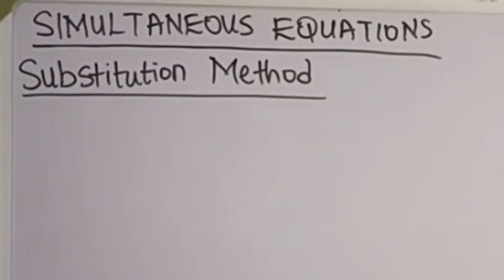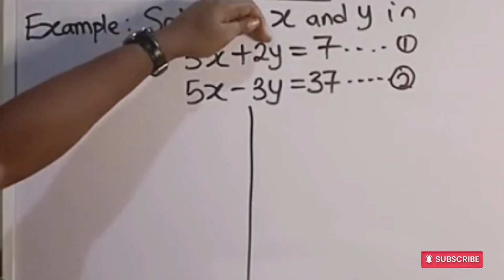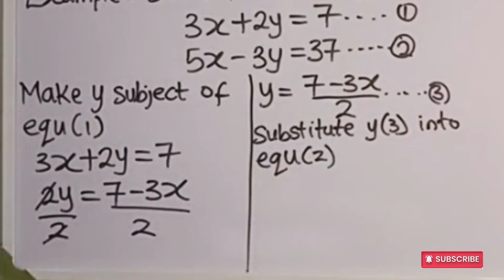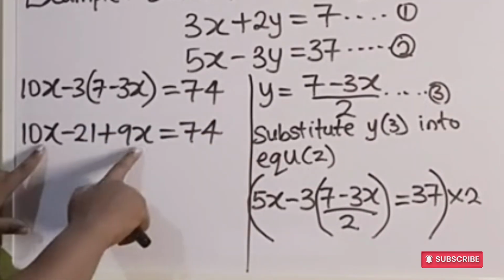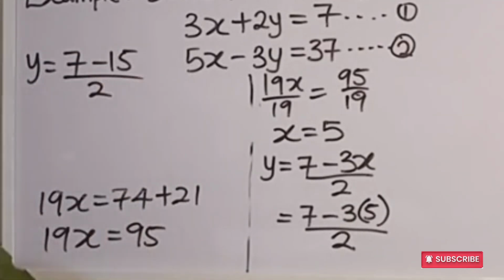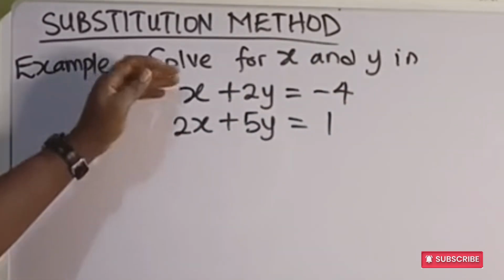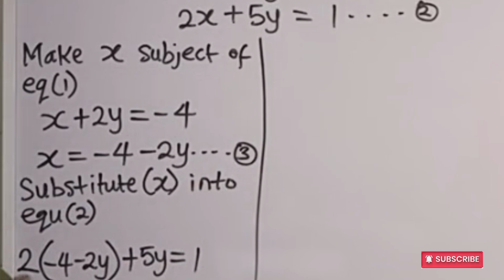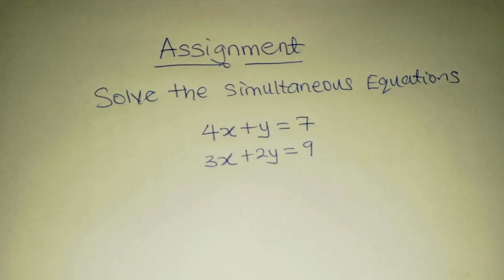How to Solve Simultaneous Equations Using the Substitution Method